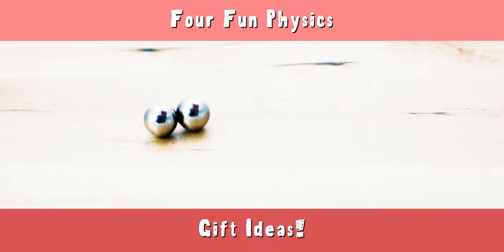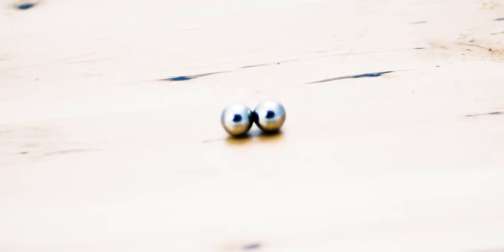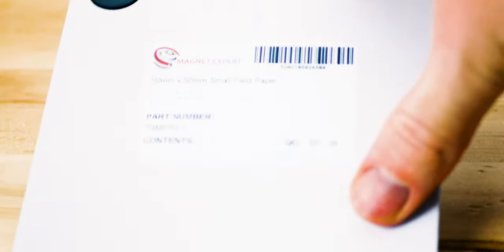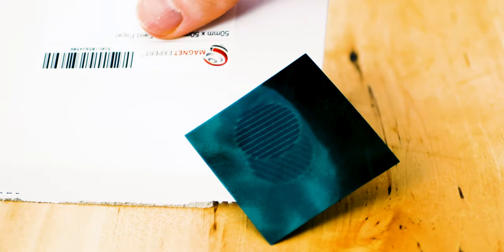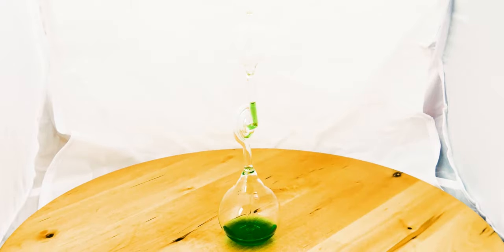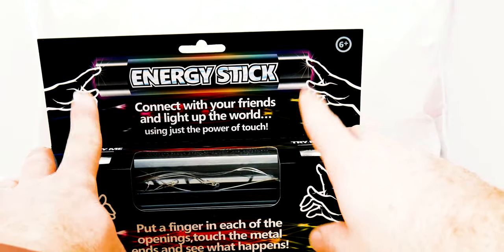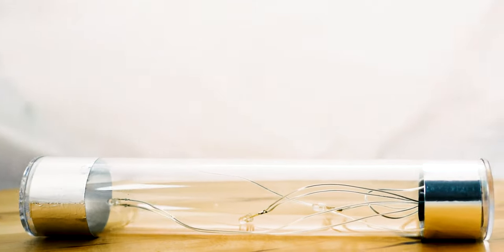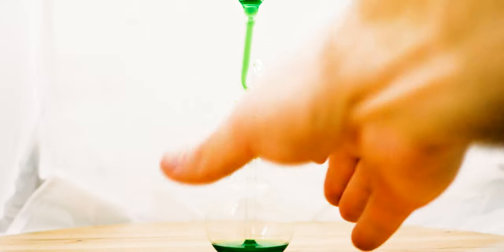4 Fun Physics Gift Ideas - Physics Toys for less than £10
Fun Physics Gift Ideas -  many much less than £10
All available from Amazon for last minute shopping!
I try them out and rate them!

Tornado Spheres
Magnetic Field Paper
Hand Boiler
Energy Stick